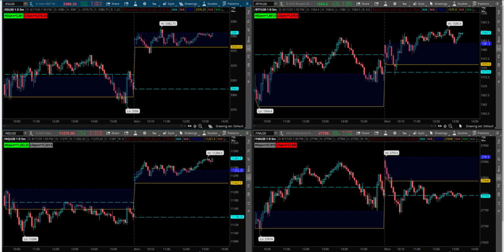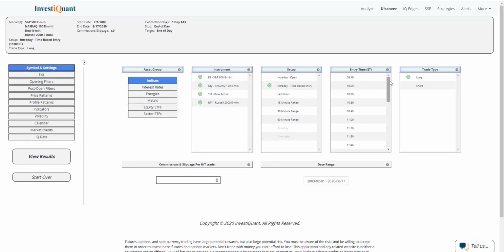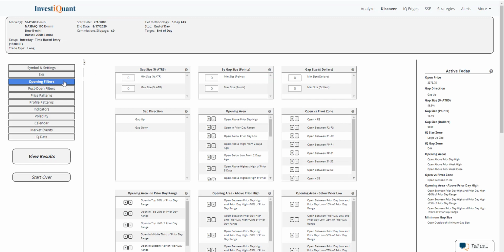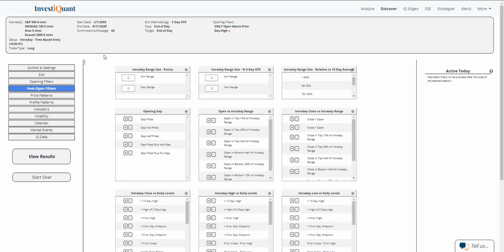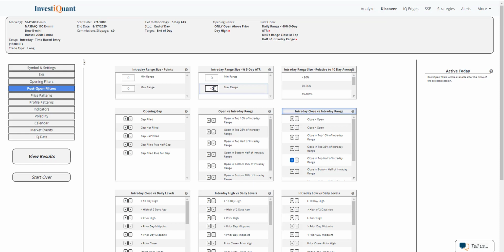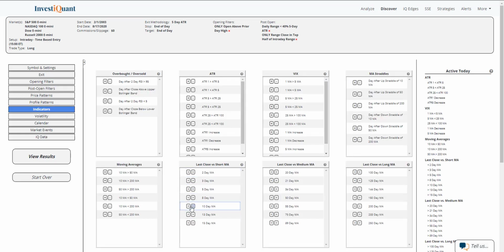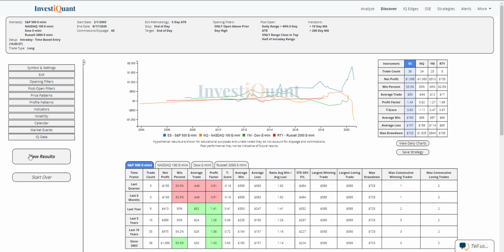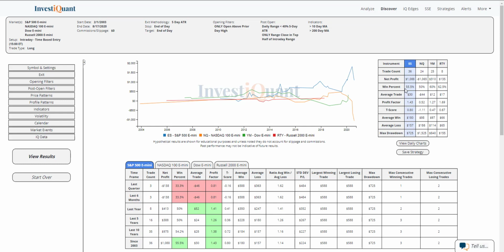The markets are consolidating tightly after this morning's gap up...